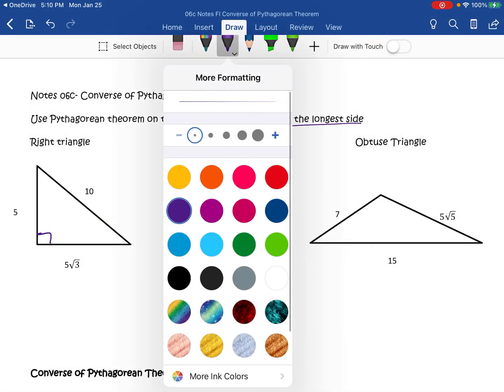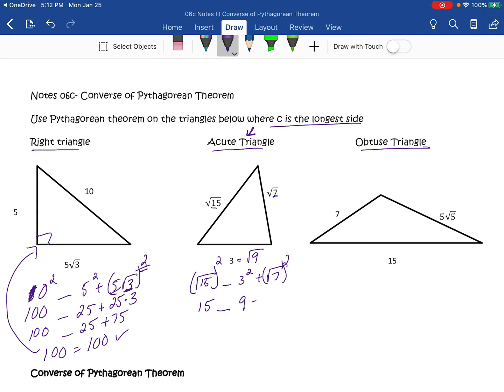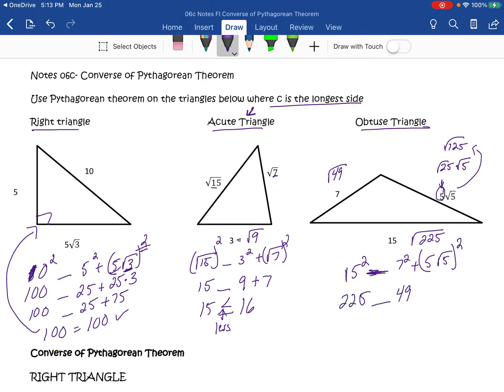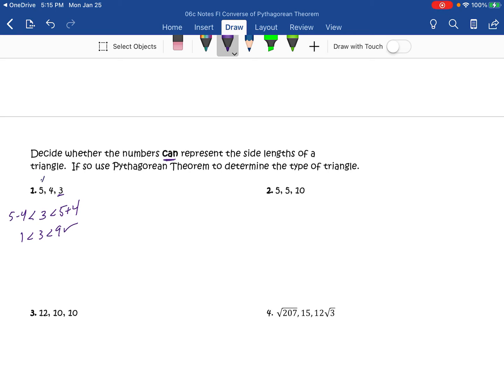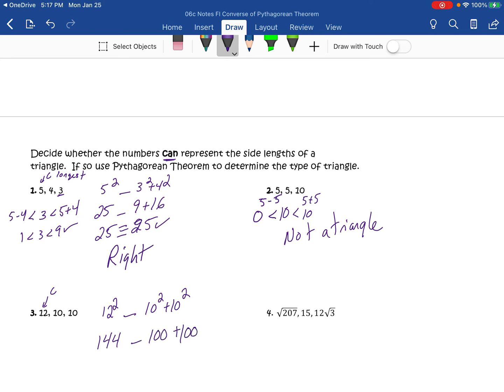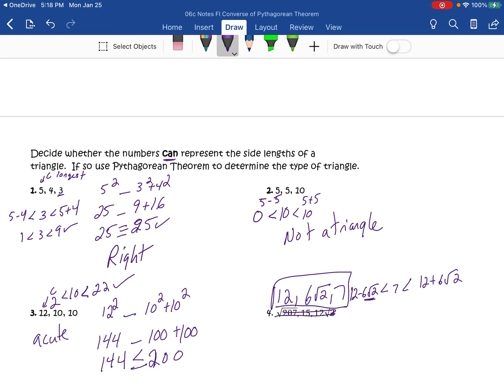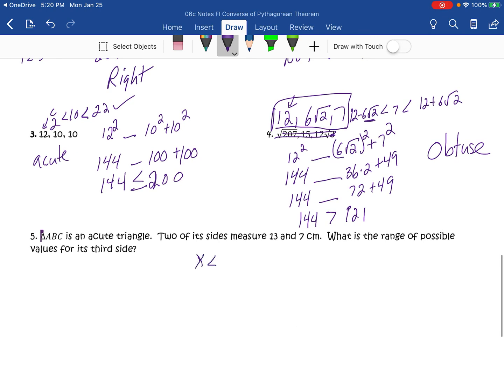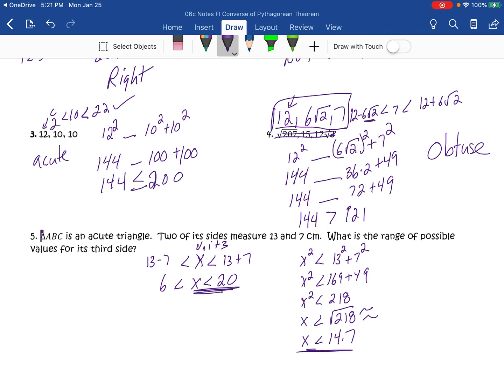06c Converse of Pythagorean Theorem